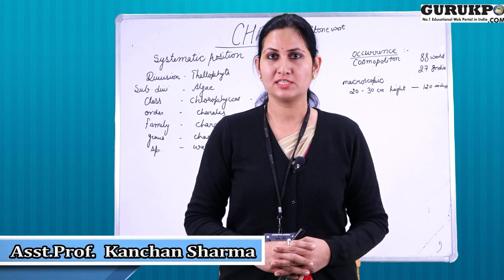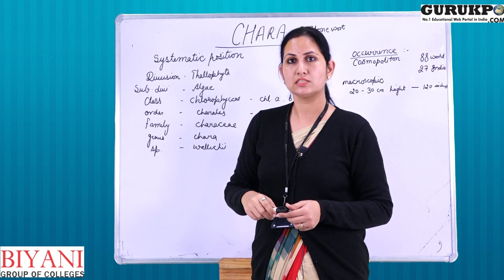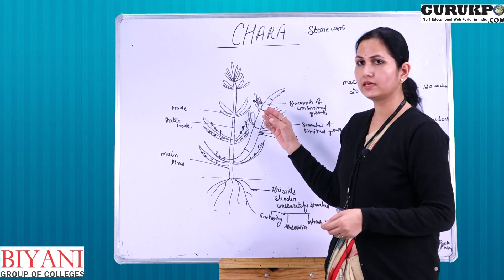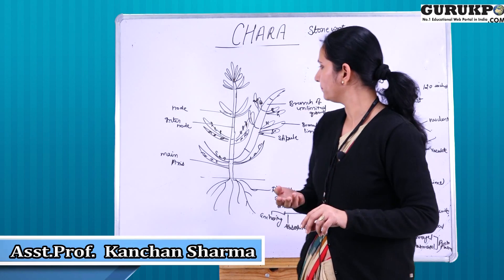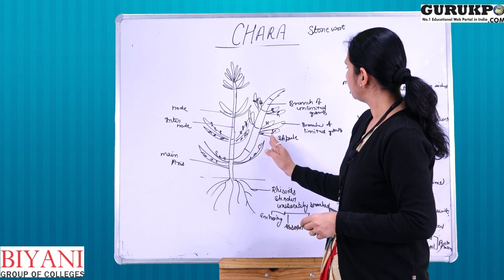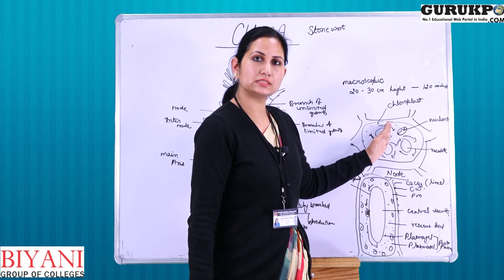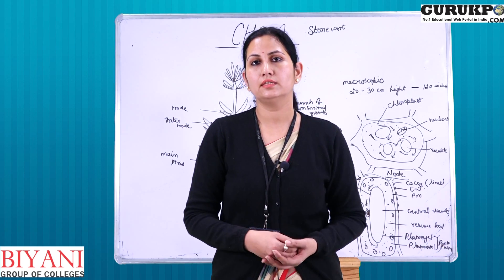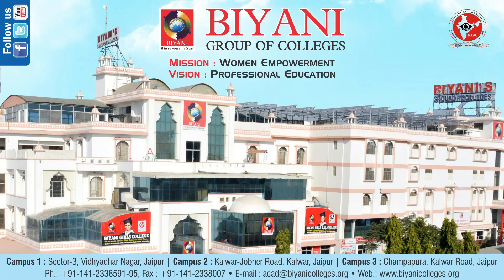Algae - Chara | Biology | Asst. Prof. Kanchan Sharma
This video explains what is Chara or Algae and about its features and structures. The video lecture covers the following:

  1) Features
  2) Divisions
  3) Class
  4) Order
  5) Family
  6) Genus
  7) Species

Asst. Prof. Kanchan Sharma further explains the occurrence of algae and with the help of the diagram, she explains everything about Chara and what are its various elements like node, inter-node, etc.

Watch this video till the end as the professor explains everything in detail about Chara/algae, with the help of various diagrams like nodal, intermodal, and with an effective explanation.